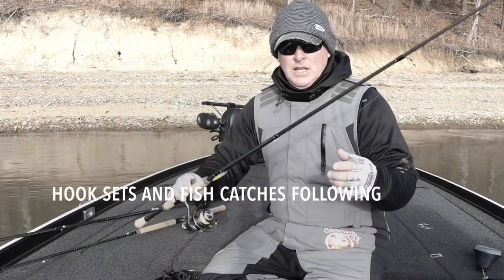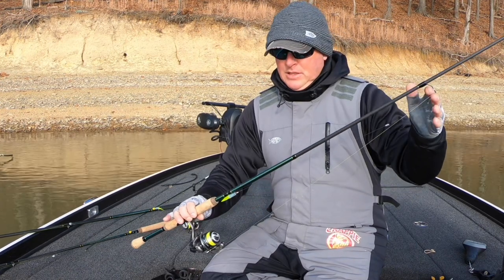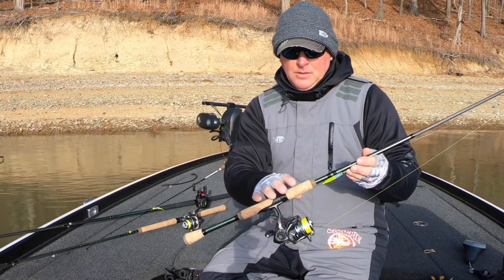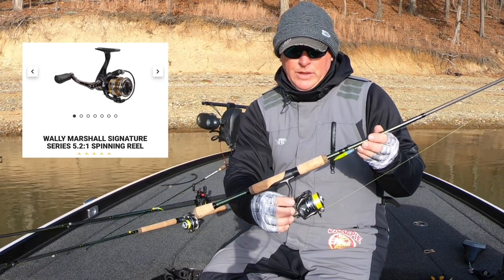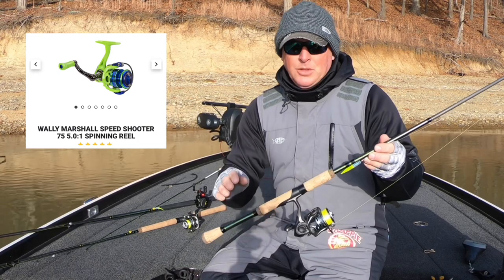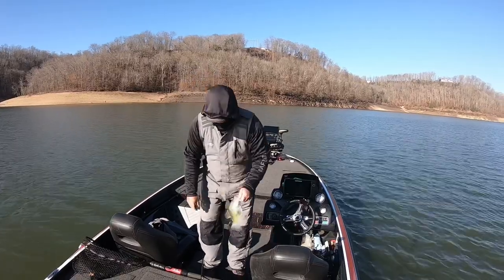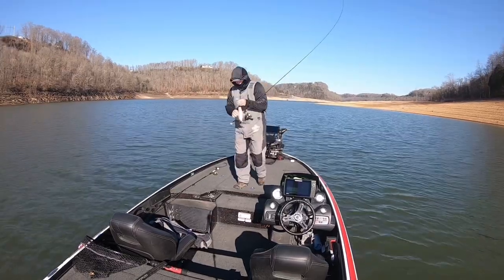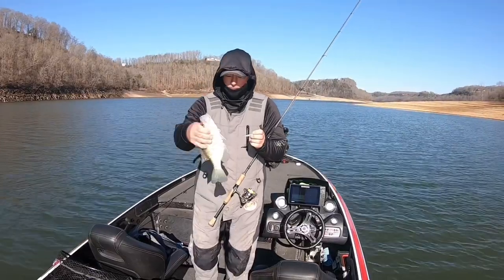Crappie fishing “Hook sets and boat flips” footage from Lake Cumberland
The 7’6” Lews Wally Marshall Classic Signature Series Rod putting a quick limit in the boat on Lake Cumberland! Video of just fishing footage as I lost my audio feed.